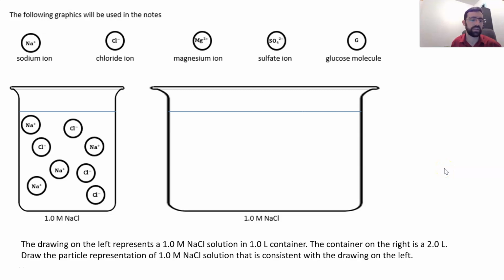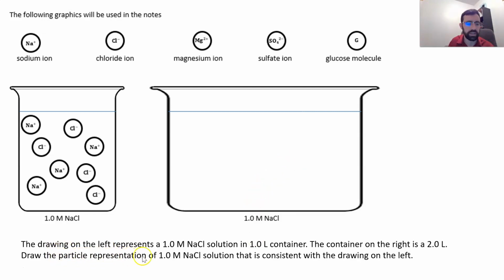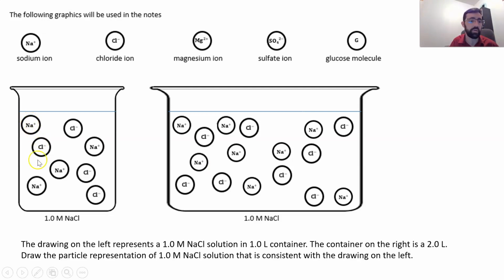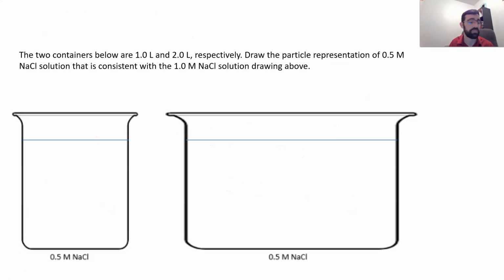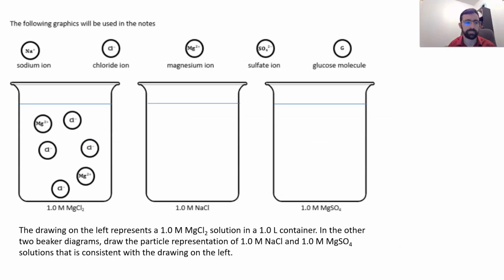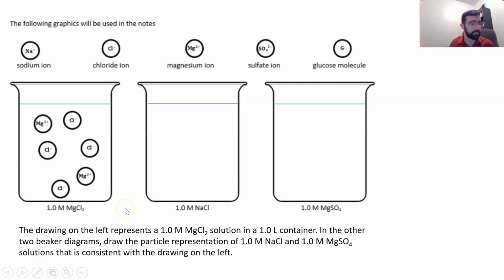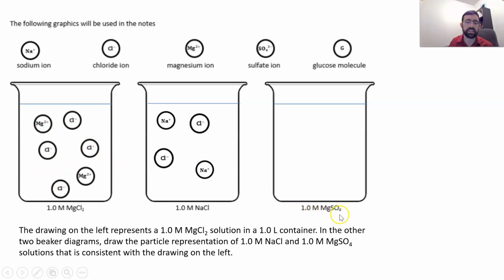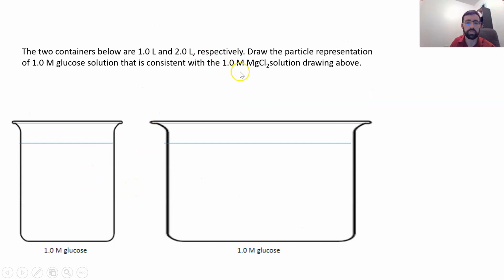Unit 3.8 Representations of Solutions Notes Part 2 (Particul